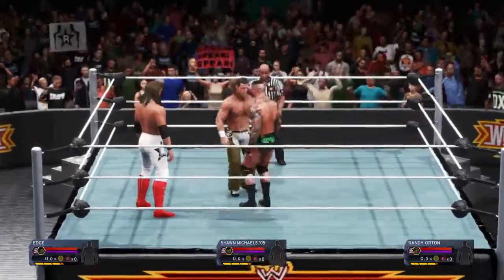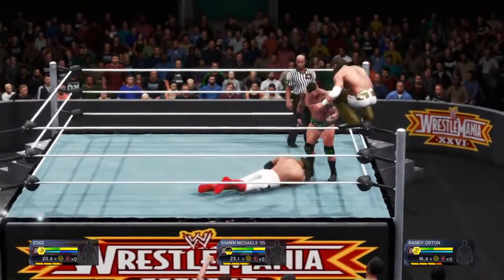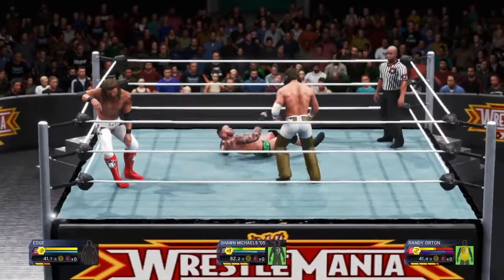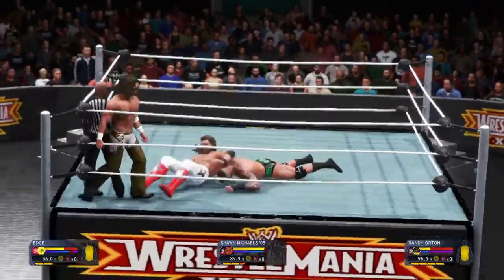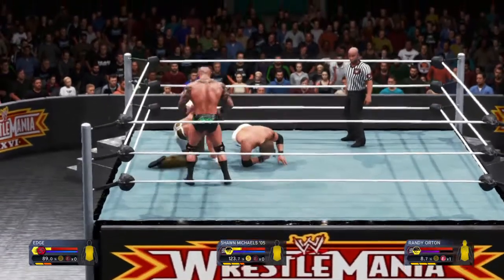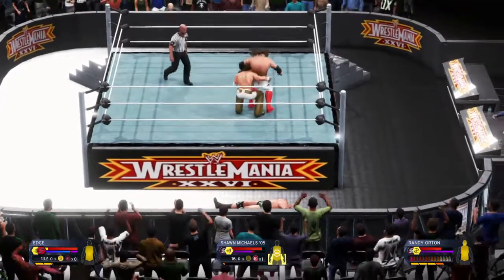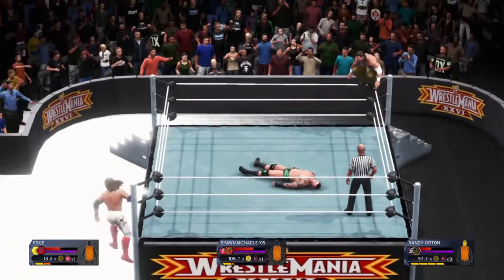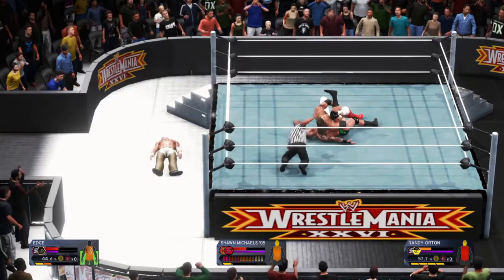WWE 2K20 Edge VS. Randy Orton VS. Shawn Michaels | Triple Threat Match For WWE Championship